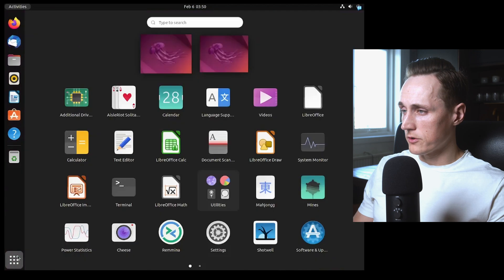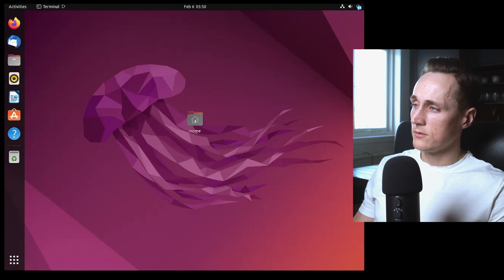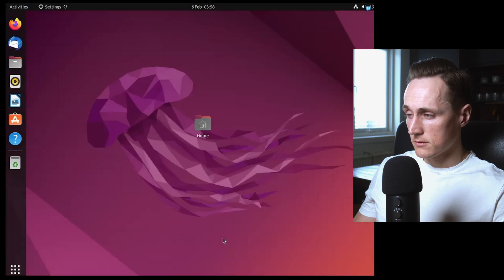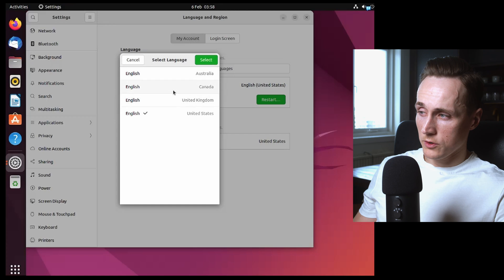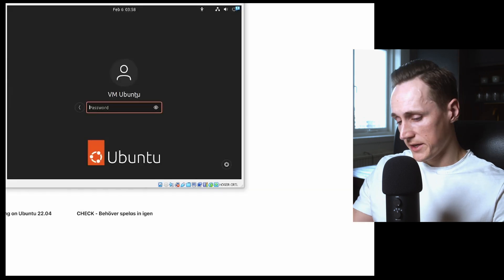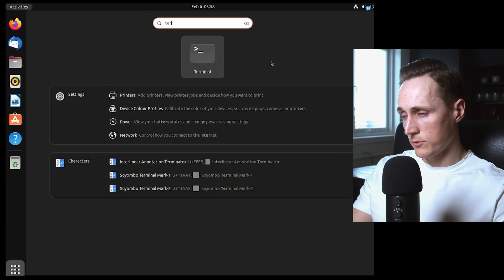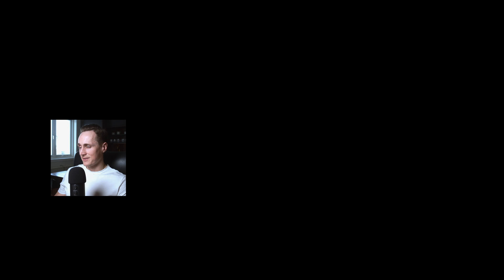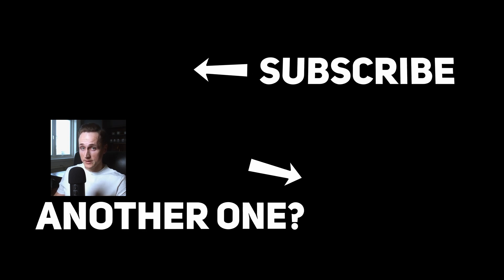Terminal not opening on Ubuntu 22.04 - FIXED!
What will you get out of this Terminal not opening on Ubuntu 22.04?

I will shot you a quick way to solve this issue, go into settings and go to language settings, change setting and restart the system and then you will be able to open up the terminal.

Hopefully the video helped you open the Terminal on Ubuntu 22.04!